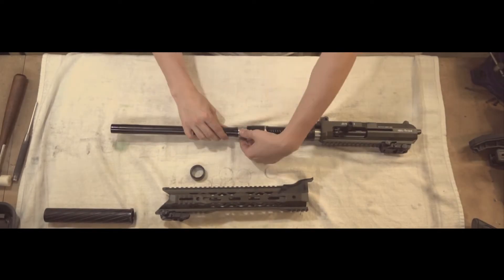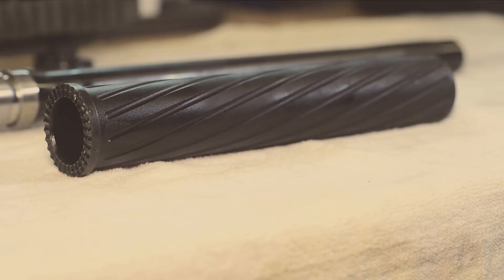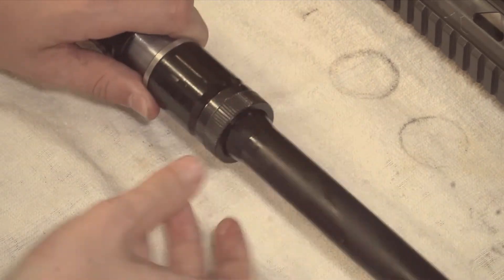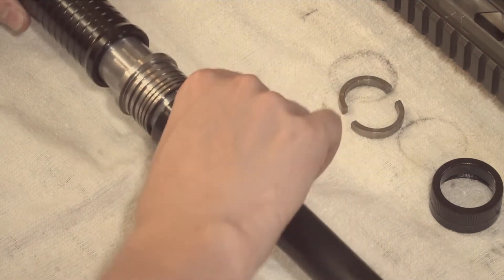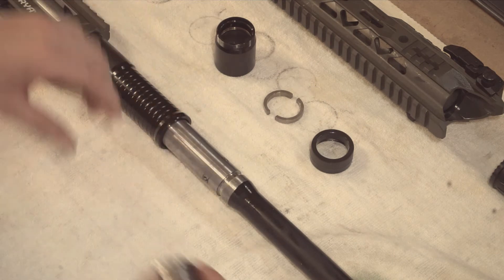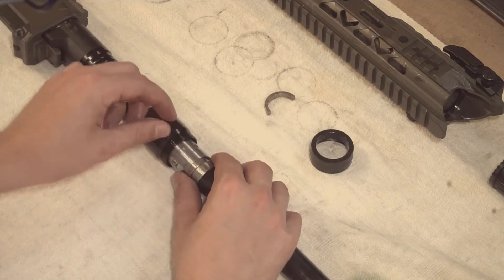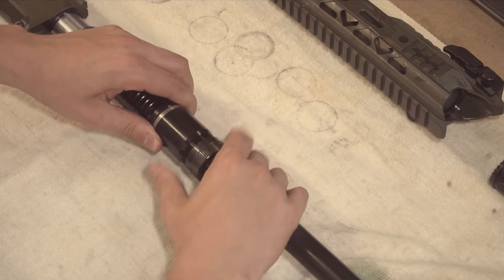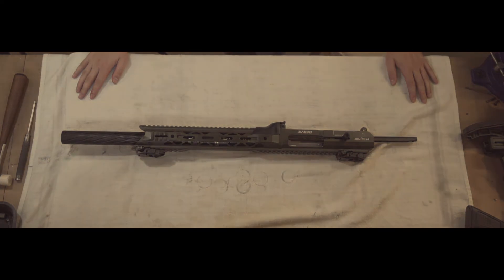Derya MK12 Gas System Disassembly/Reassembly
A quick instructional video for those who are curious about the proper way to disassemble and reassemble their Derya MK12 gas systems.